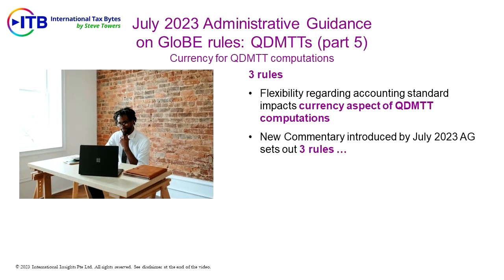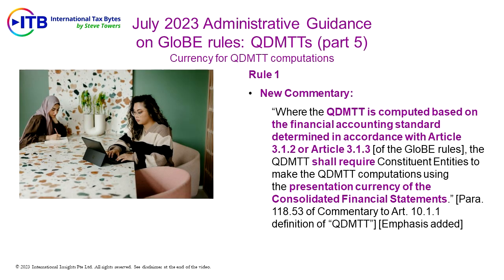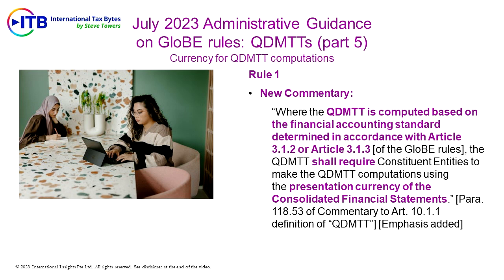27 October 2023 (Trailer 2) | ITB Video Podcast Trailer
Excerpt from the current ITB:
A QDMTT is permitted to be computed using a local financial accounting standard, instead of the financial accounting standard which is used for the MNE Group’s consolidated financial statements. That flexibility regarding accounting standard impacts the currency aspect of QDMTT computations. The new Commentary introduced by the July 2023 Administrative Guidance sets out 3 rules…